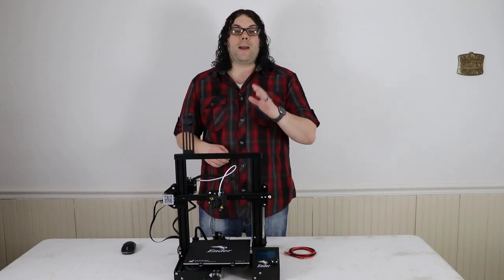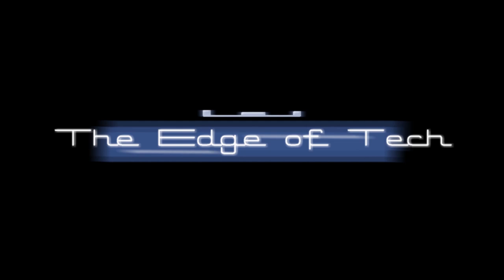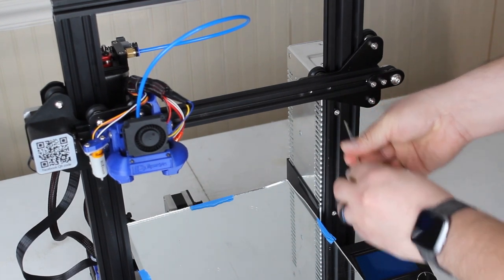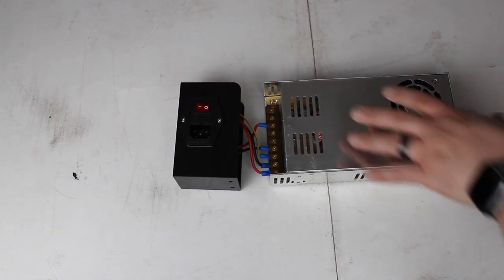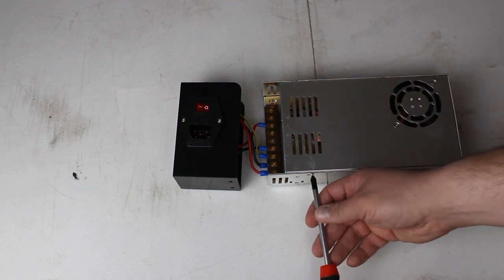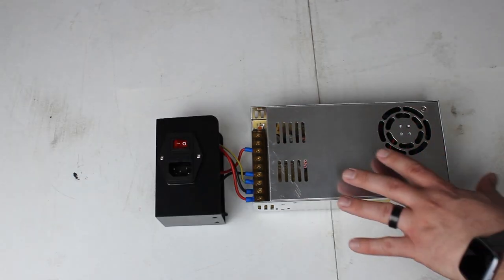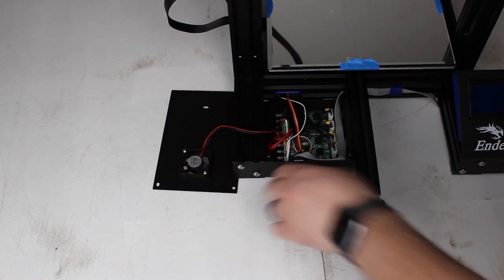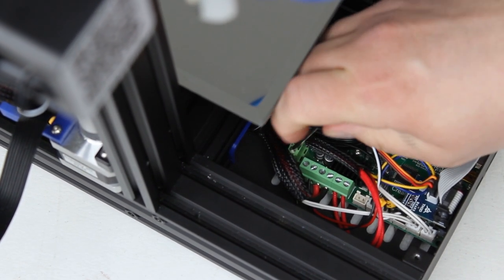Replacing XT60 connectors with the TH3D direct wire replacements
In this video we go over replacing the XT60 Connectors again. But this time we will be replacing them with the TH3D direct replacement wires! If you want to leave them the same length they come as, you will need no special tools at all! Only the Allen wrenches and a screwdriver!

A special thanks to Tim at TH3D for sending me the wires! They are 12 gauge silicone wires that are already stripped on one end, and and have the fork connector crimped and shrink wrapped on the other end.

Credits